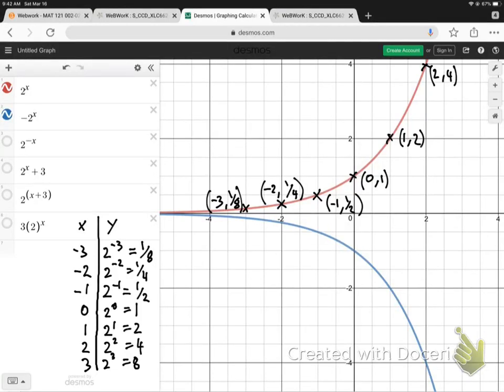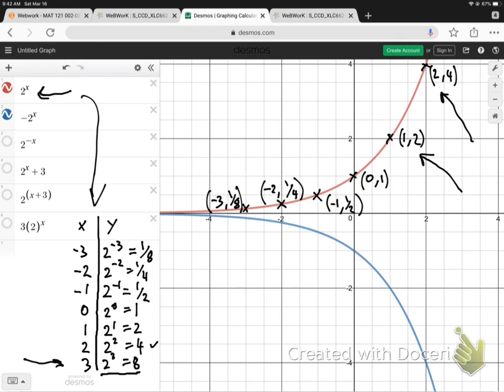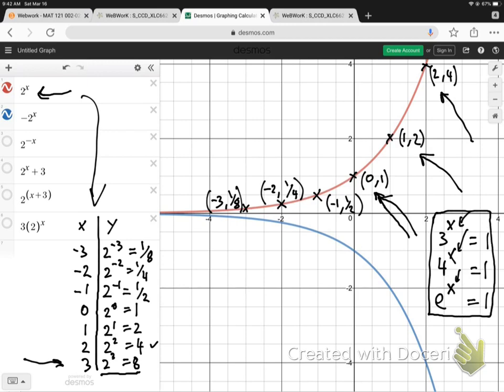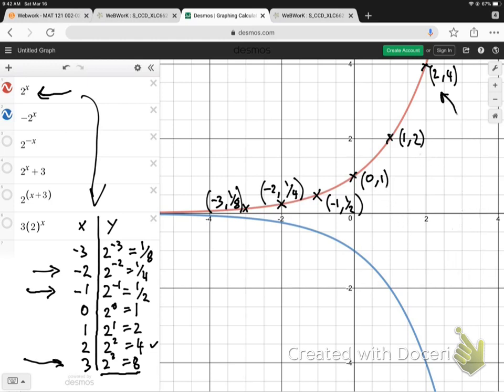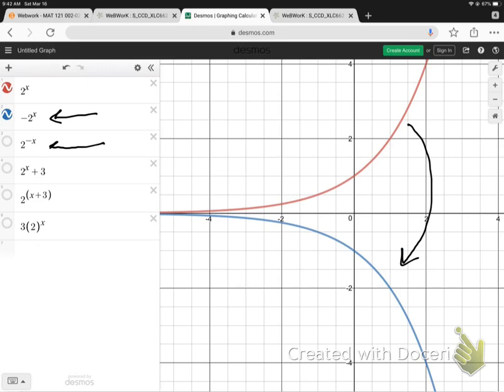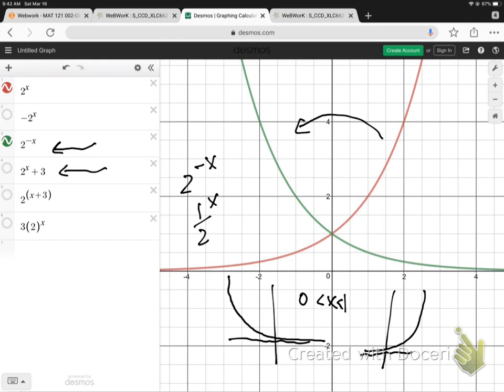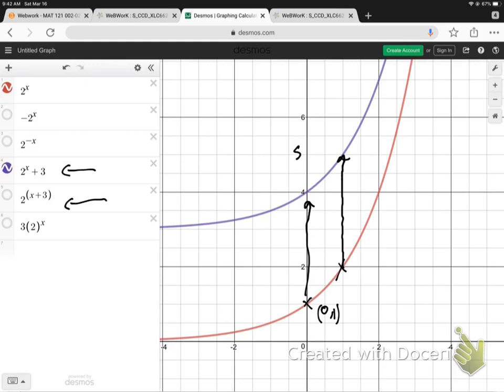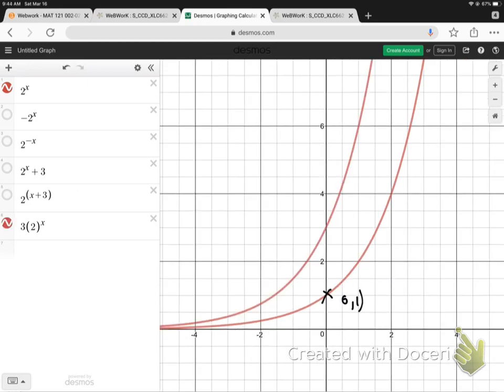Transformations of exponential functions